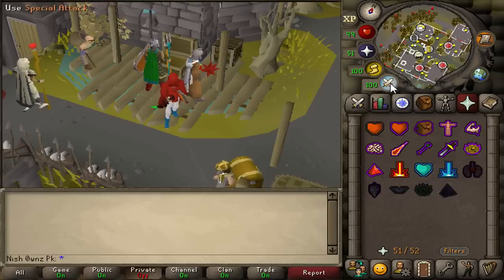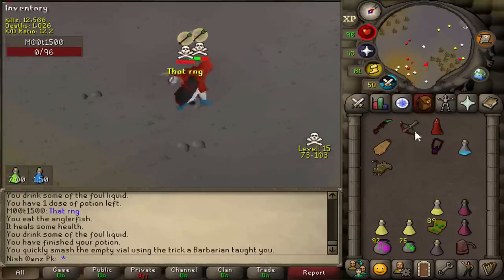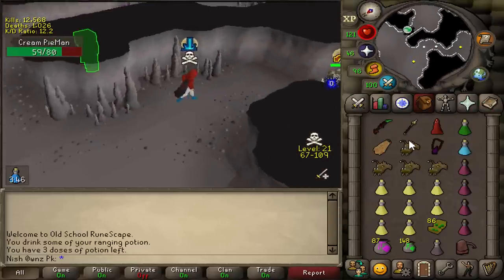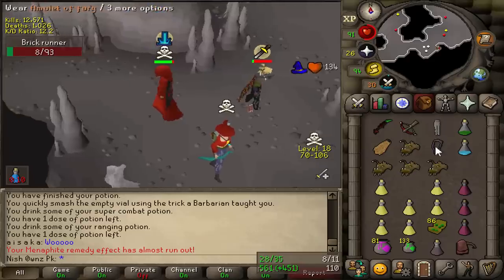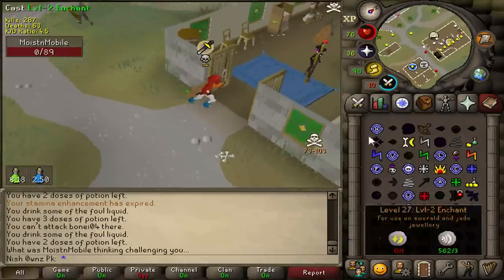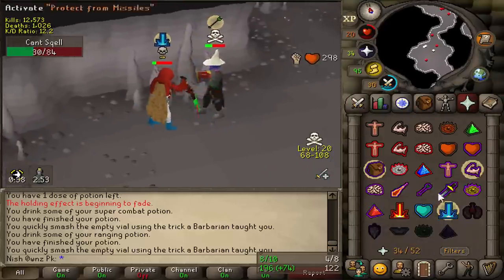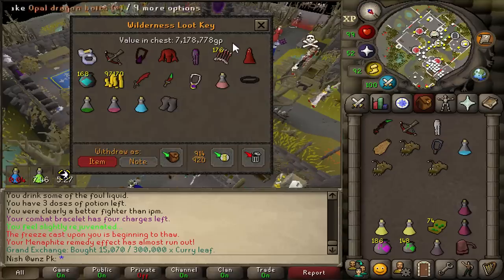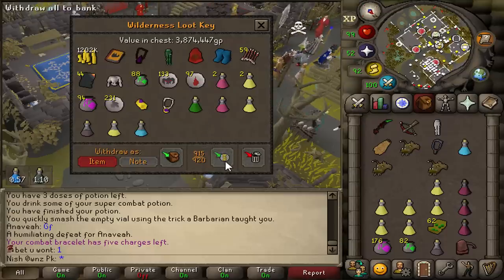Jagex buffed the Abyssal Dagger, is it good for Pking now?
Jagex has given us a a lil PvP update this week with reducing the Abyssal Dagger special from 50 to 25% putting it on par with the DDS. Is it going to be good for Pking? Also the other PvP related updates are the ability to filter your prayers the same way you filter your magic spells, and also you can now use the special attack orb on your minimap for PvP.

♪ ♫ Music ♫ ♪
● OSRS Soundtrack
● OSRSbeatz Remixed Soundtrack